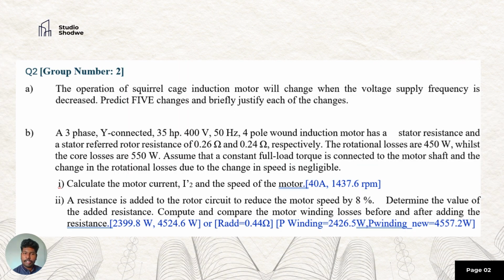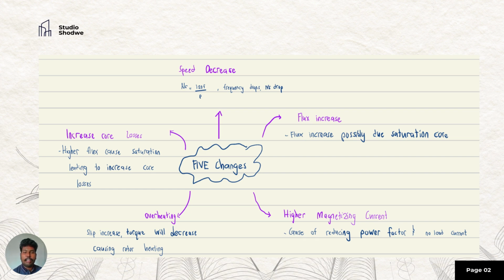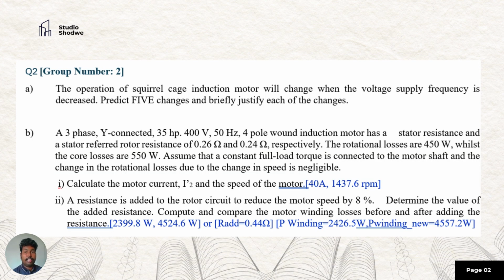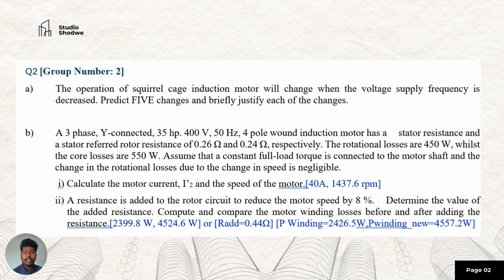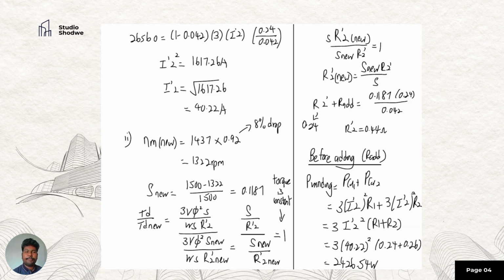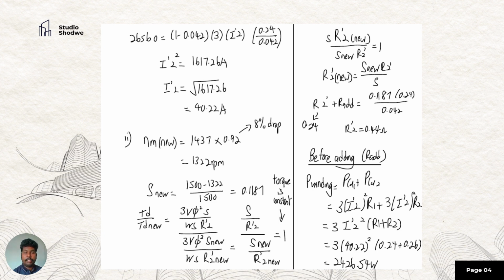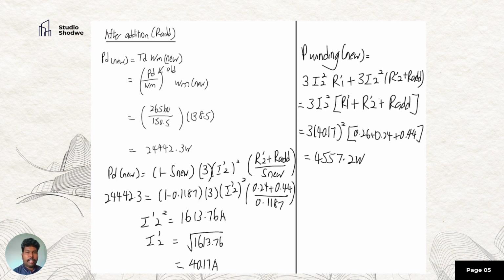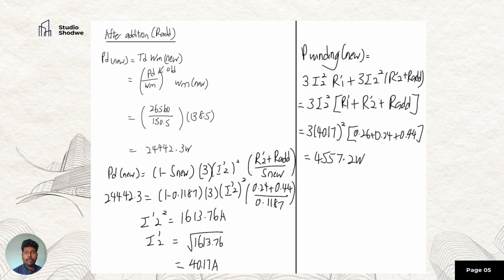GROUP 4 - Question 2 Tutorial 4 EMJ 43003 ELECTRIC DRIVES